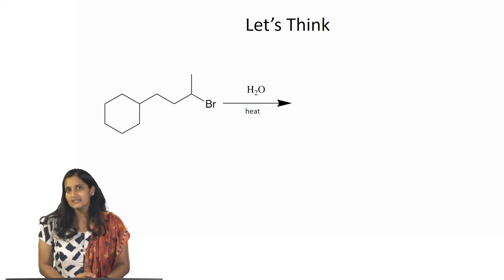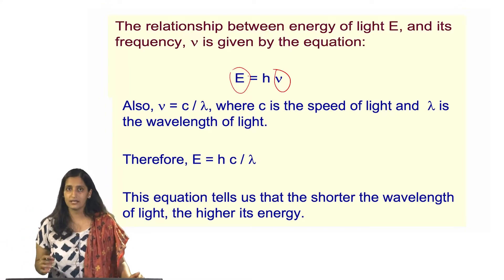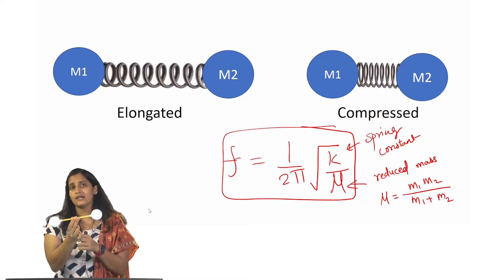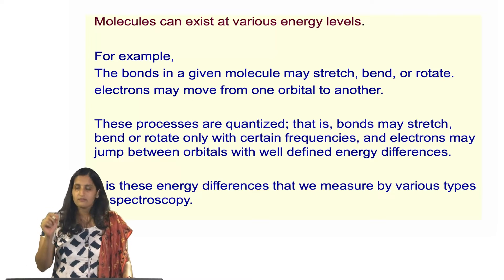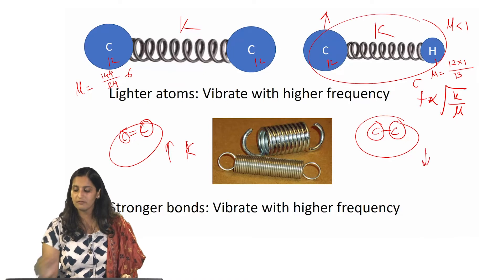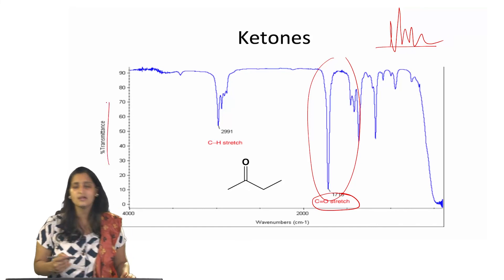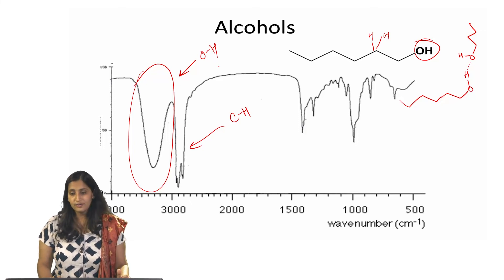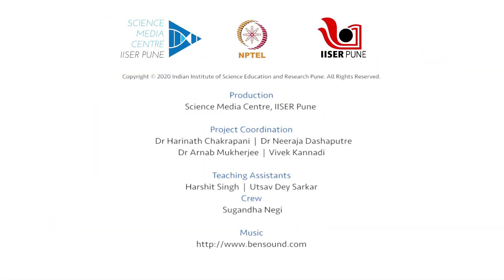mod02lec18 - Essentials of IR Spectroscopy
Background to IR spectroscopy; Relation betweenn spring constant, reduced mass and vibrational frequency; IR absorbance regions for different kinds of bond,  IR spectra of alkenes,alkanes, ketones and alcohols;  some examples on interpretation of IR spectrum